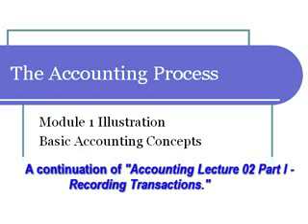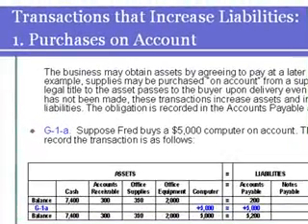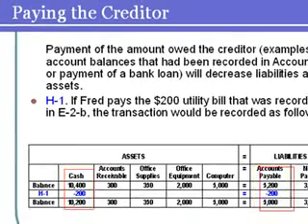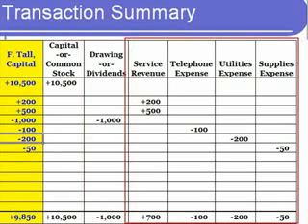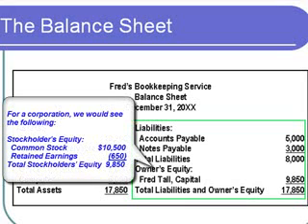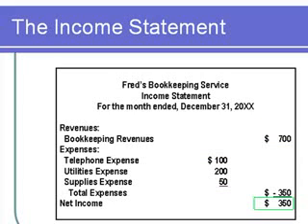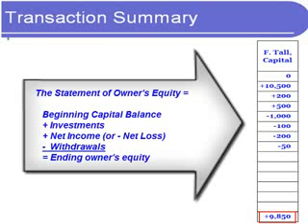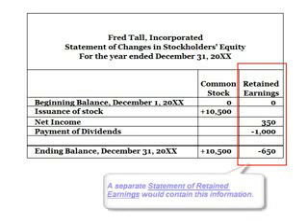accounting for receivables 2